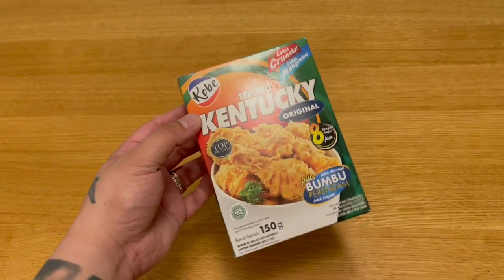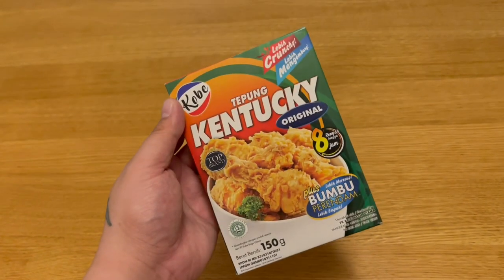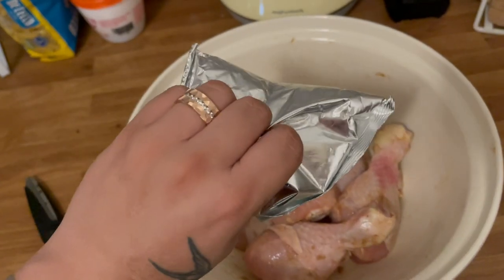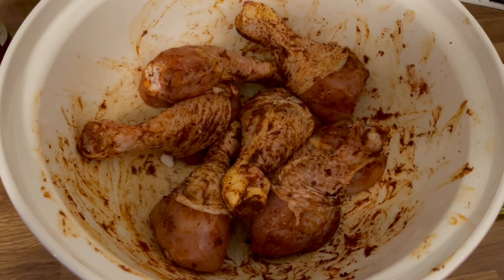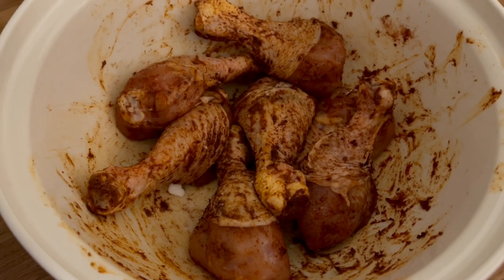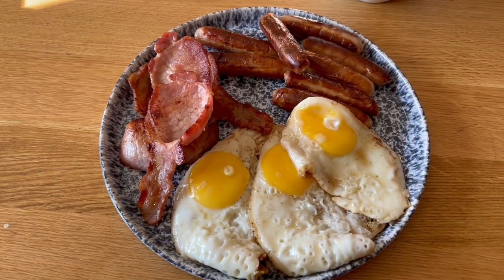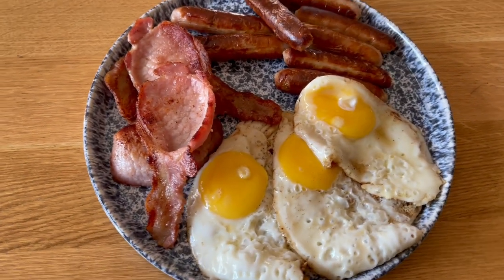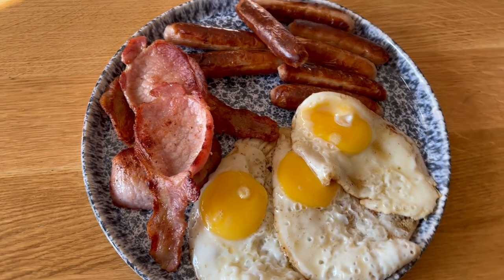Chin Vlog EP:205 fried freaking chicken and Facebook moron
Shine on cleaning services: 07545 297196
For window cleaning, gutter and stuff that is high up, we will clean it.

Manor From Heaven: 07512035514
An upcoming Social Enterprise specialising in Waste Management and house clearances, covering the South West in the UK.

Steam: chinofziangs

(where I got my van)

Address for sending things to:
Ziangs At The Olde Chapel
The Highstreet
Porlock
Somerset
TA24 8PS

Things I use to make videos here and on the other channels
New Microphone
New Microphone wind shield
GoPro 8
GoPro 8 accessories
GoPro 8 battery charger
GoPro Extra Batteries
GoPro remote
Elgato stream deck
Main camera for Ziangs Channel
Neewer LED lighting kit
Cheap but trusty tripod
Voice recorded
Lapel mic
Streaming mic
Streaming camera
Closet to my laptop I use to edit that they still sell
My awesome mouse
AGON 35 inch screen
Asus 27 inch screen
My desk
Ear phones
Gaming chair